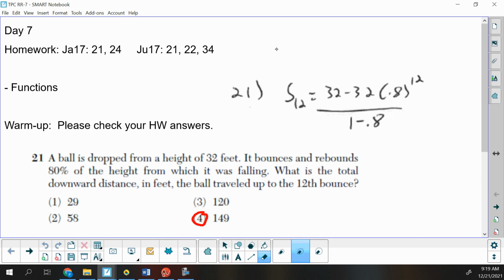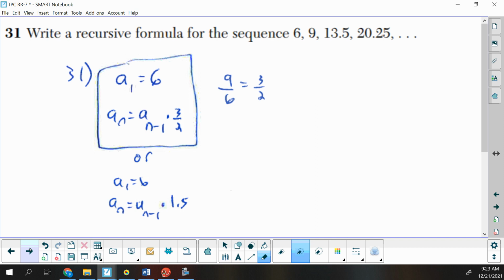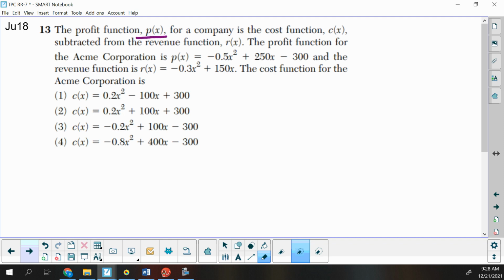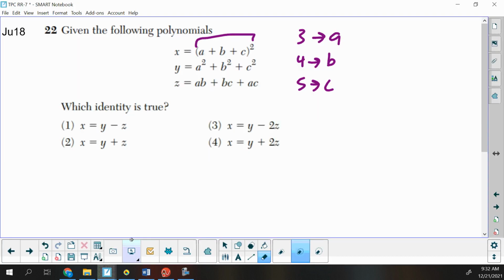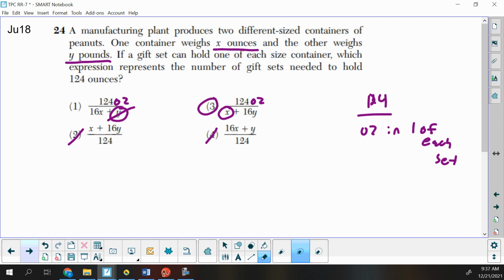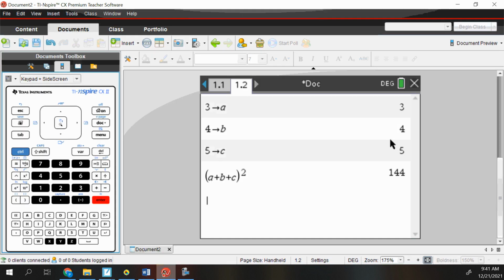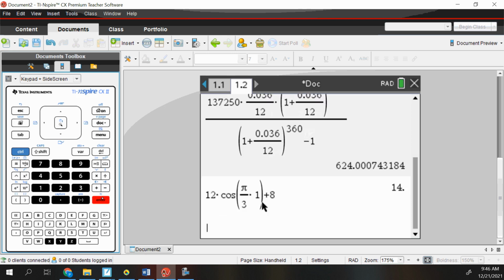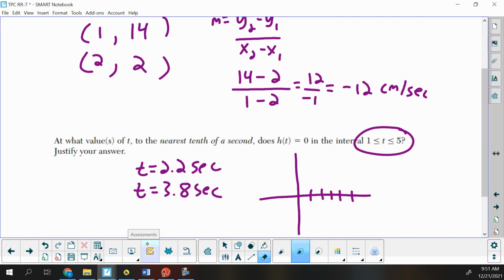Pre Calc with Stats Unit RR Day 7